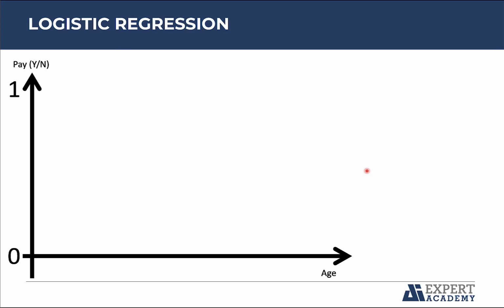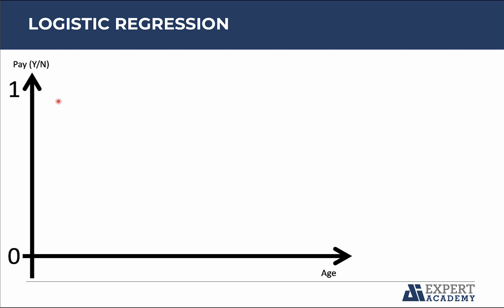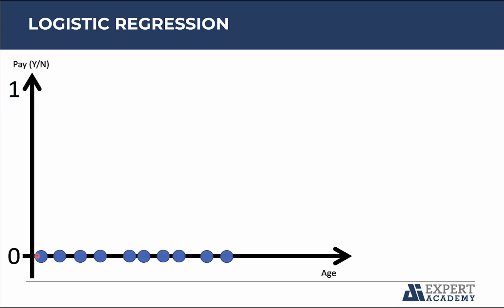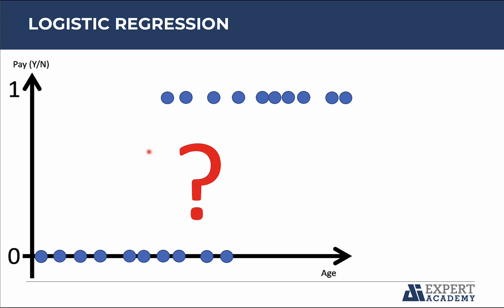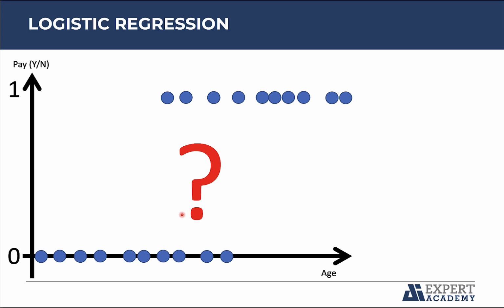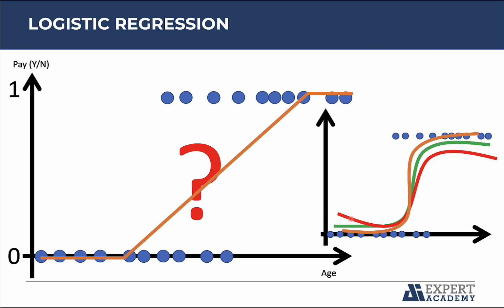Introduction to Logistic Regression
In this video we present the intuition about the logistic regression algorithm in machine learning. The lesson is part of the course Artificial Intelligence and Machine Learning: Complete Guide